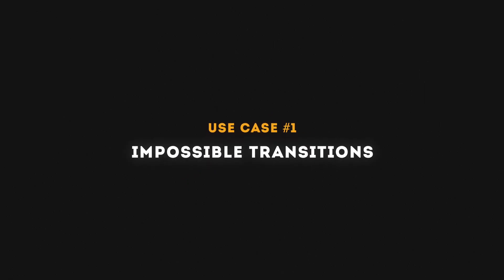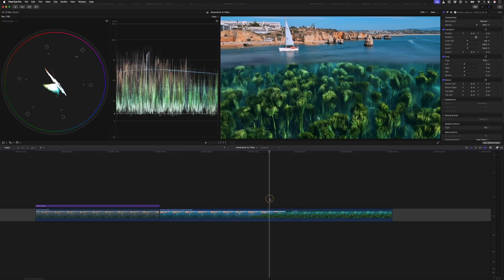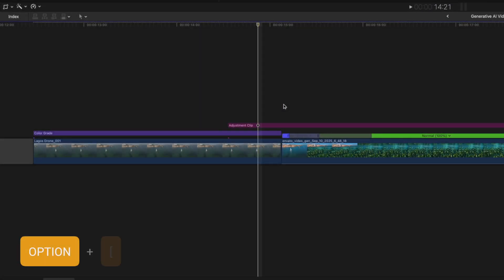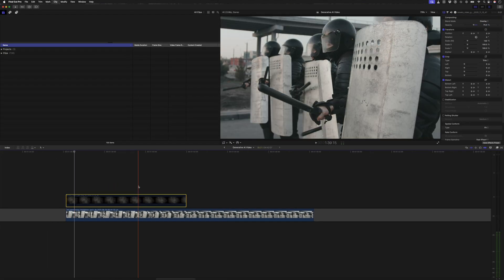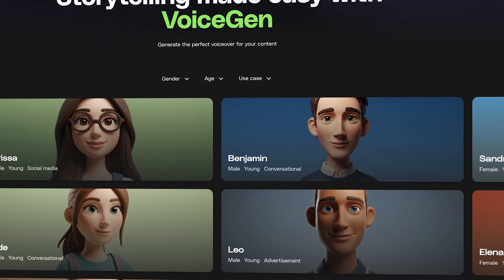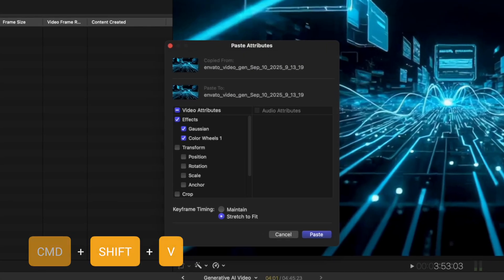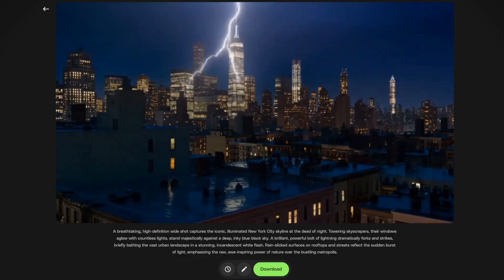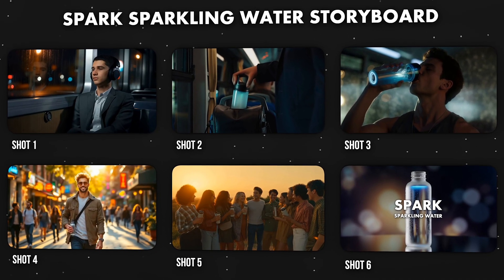5 PRACTICAL Ways to Use Generative AI Video in FCP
Discover 5 practical ways to use generative AI video in your edits in Final Cut Pro, from impossible transitions to storyboarding, to boost creativity without the gimmicks. I used Envato Elements to generate all the AI clips in this video.

📕 CHAPTERS
00:00 - 5 PRACTICAL Ways to Use Generative AI Video
00:23 - Use Case #1 - Impossible Transitions
03:01 - Use Case #2 - Compositing Elements
04:46 - Use Case #3 - Motion Graphics for Stylised Effects
06:03 - Use Case #4 - Tough-to-find Broll
06:37 - Use Case #5 - Storyboarding and Shot Planning